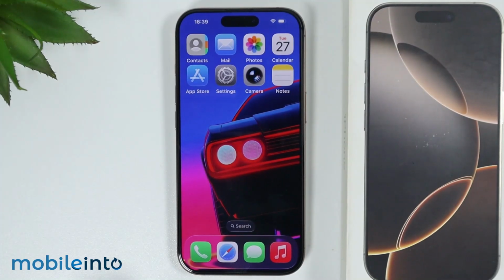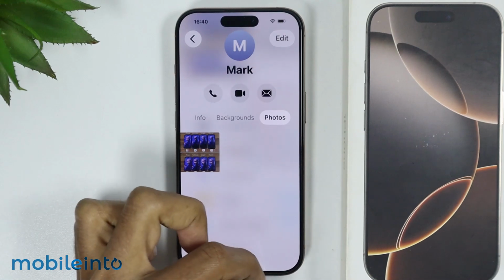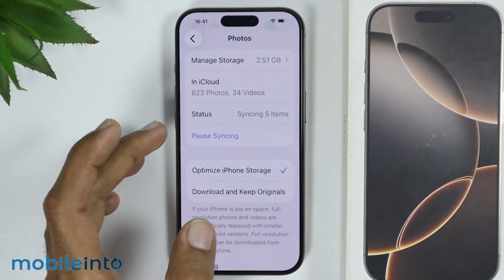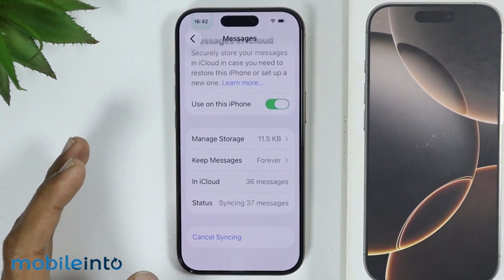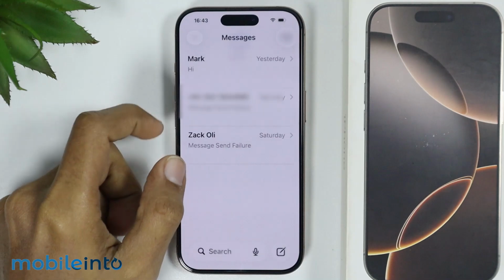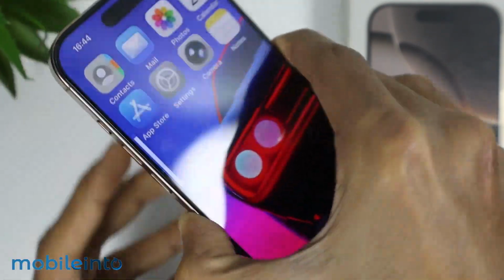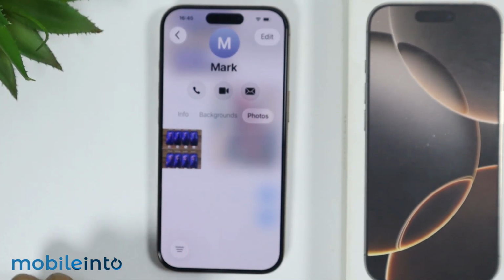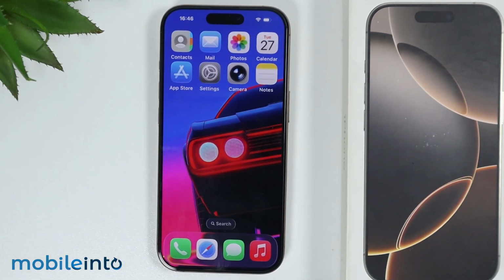iOS 26 - How to Find Photos In Messages on iPhone 16 / Pro Max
In this video, we will learn how to find photos in message on iPhone 16, 16 Pro, and 16 Pro Max. If you want to see all photos in a message or view iMessage photos on iPhone 16, 16 Pro, or 16 Pro Max. Follow these steps.